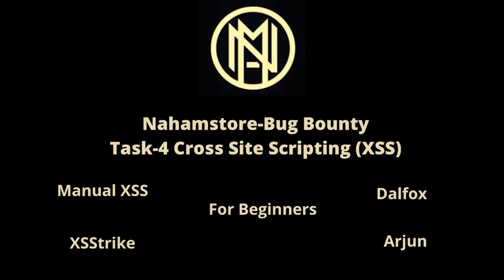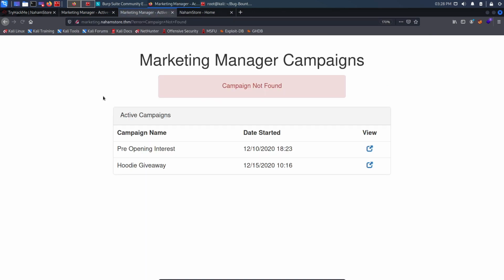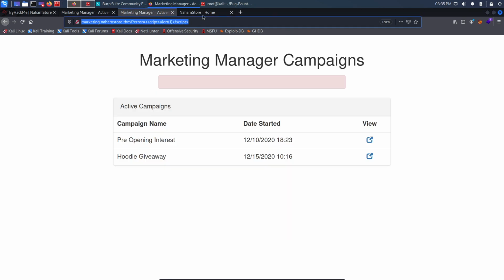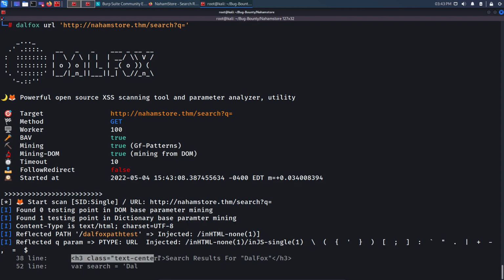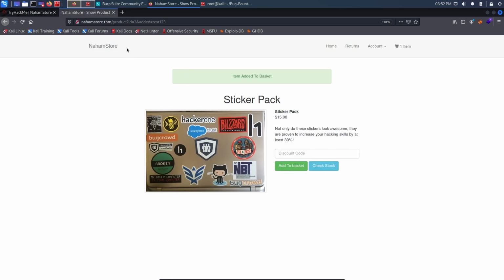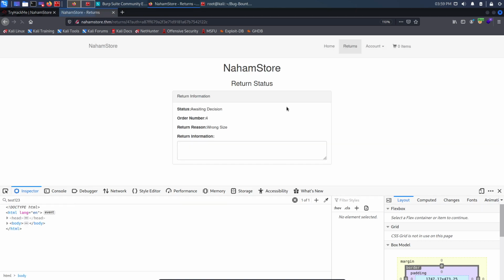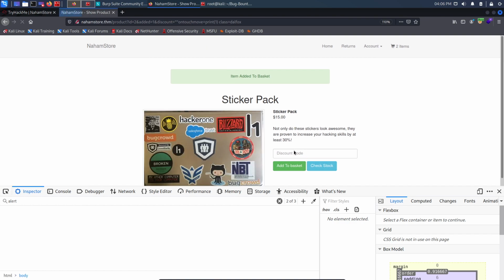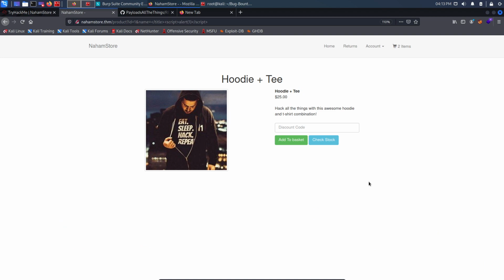TryHackMe-Nahamstore Cross Site Scripting (XSS) Task 4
00:00-Intro
01:12-Looking at the Subdomains and finding Interesting sub-domains
05:20-1st Reflected XSS on Marketing Manager Campaigns page
08:25-Using Arjun to find hidden Paramteres
10:55-Automating XSS using Dalfox
14:17-XSS on nahamstore.thm on search page q parameter
20:25-Trying to use dalfox on search page and Failing to find XSS
22:14-Using XSStrike again but still it did not find XSS
25:38-Exploiting XSS on products page and different paramteres on that page
28:20-Stored XSS in the user-agent field
32:10-XSS on Returns page and auth parameter
35:50-XSS based upon the error messages on the main page
37:42-Finding hidden discount parameter using burp suite and exploiting it
43:25-Finding payloads of XSS from payloadallthethings
45:13-Solving answes of TryHackMe and completing TASK 4